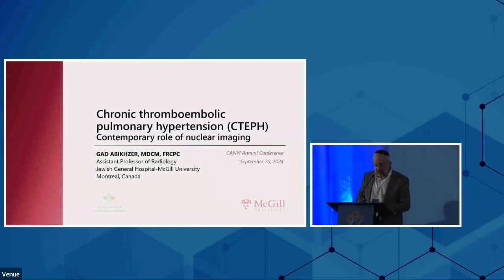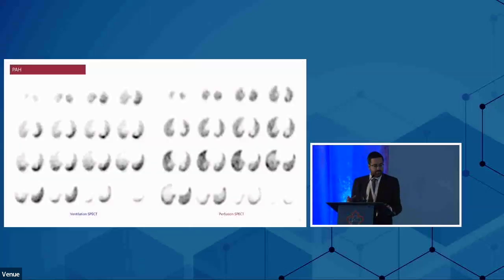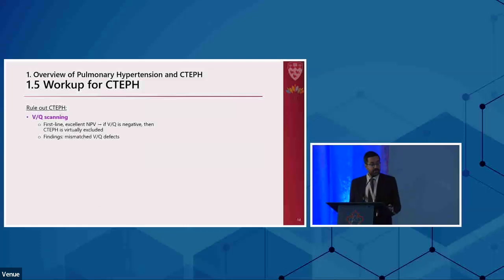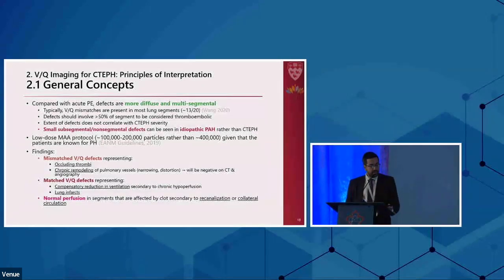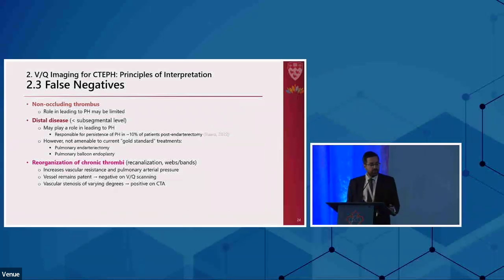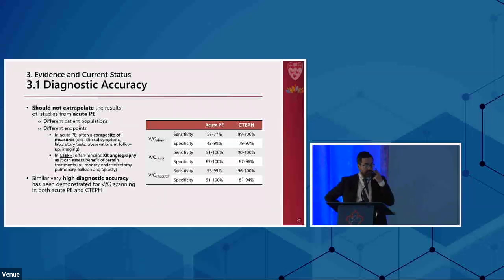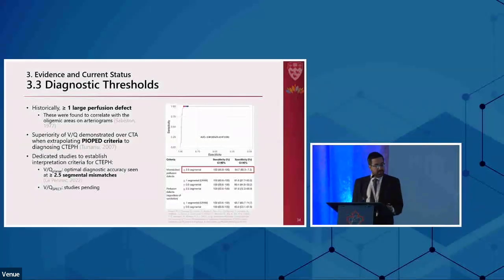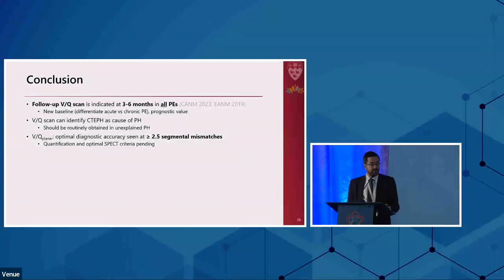Lung scintigraphy in chronic PE and CTEPH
Lung Scintigraphy in Chronic Pulmonary Embolism (PE) and CTEPH | CANM Conference 2024

In this insightful presentation at the CANM Conference 2024, Dr. Gab Abikhzer explores the evolving role of lung scintigraphy in the management of chronic pulmonary embolism (PE) and chronic thromboembolic pulmonary hypertension (CTEPH). As part of Session #1 – Lung Scintigraphy – New Facets, dedicated to the memory of Dr. Rosenthall, this talk focuses on the clinical and imaging aspects essential for diagnosing and managing chronic PE and CTEPH.

With a focus on new methodologies and the latest in nuclear imaging, Dr. Abikhzer’s presentation offers valuable insights into the diagnosis, treatment options, and future directions in lung scintigraphy for CTEPH.

Presented by: Dr. Gab Abikhzer, Assistant Professor of Radiology, Jewish General Hospital - McGill University, Montreal, Canada